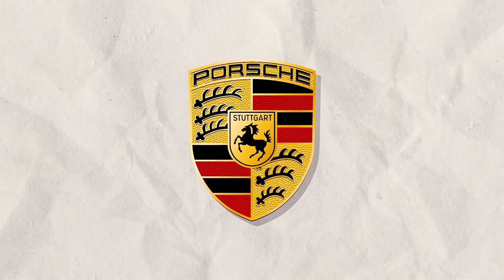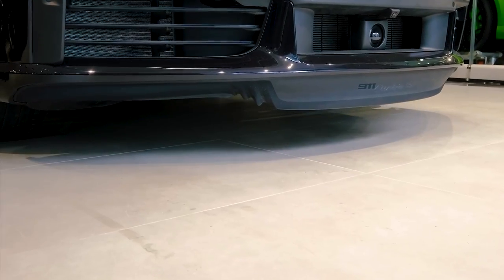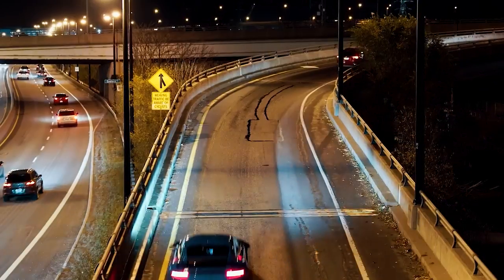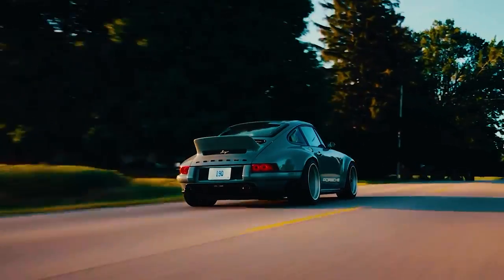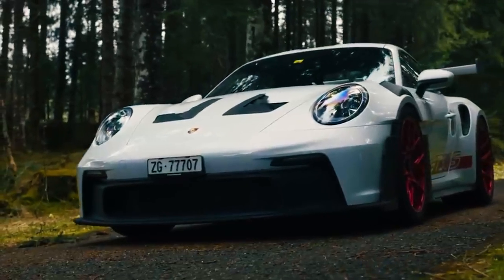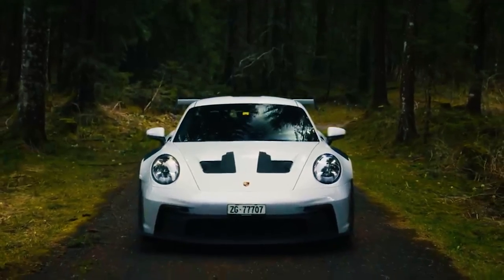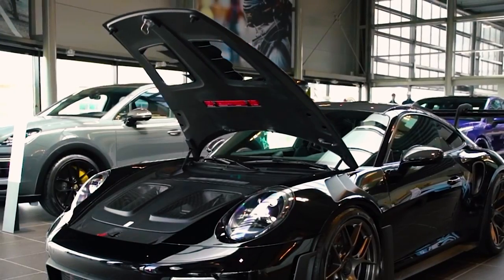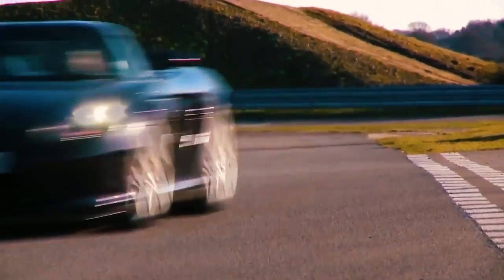Porsche Just Announced An INSANE New Supercar & SHOCKS The Entire Industry!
Prepare to be blown away by the Porsche Veloce's incredible power, luxury, and innovation! In this video, we look at the ground-breaking features and jaw-dropping design of Porsche CEO Oliver Blume's $1 million masterpiece.

Join us as we investigate the Veloce, an aerodynamic marvel with sleek lines, carbon fibre bodywork, and advanced wind tunnel-tested architecture. With over 1,000 horsepower and lightning-fast acceleration, the Veloce's hybrid powertrain combines sheer power and sustainability.

Discover cutting-edge technology that improves performance, safety, and driver involvement as we take you inside the Veloce's futuristic cockpit. This supercar provides a driving experience unlike any other, from the computerised instrument cluster to the user-friendly infotainment system.

The luxuriously equipped inside of the Veloce features beautiful leather, carbon fibre inlays, and precise craftsmanship. Get a taste of exclusivity as we talk about the Veloce's limited production run of only 100 pieces, making it a genuine collector's dream.

The Veloce, on the other hand, reflects Porsche's legacy of innovation and sets the platform for the future. Learn how Porsche's unwavering quest of excellence pushes limits, embraces sustainability, and transforms the automotive industry.

Join us on this thrilling adventure as we uncover the incredible story of the Porsche Veloce, a true automotive classic in the making. Buckle up and prepare to be blown away!

In the comments area below, please share your ideas and let us know what you think about the Porsche Veloce.